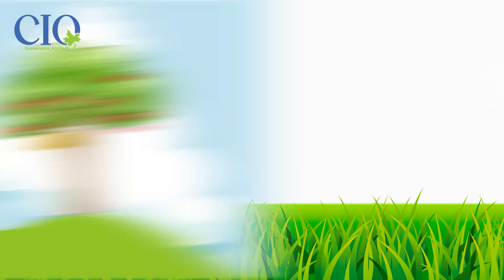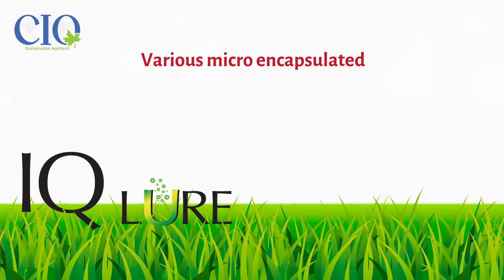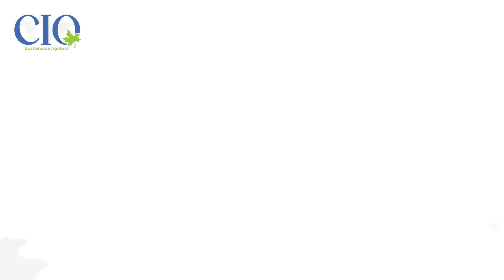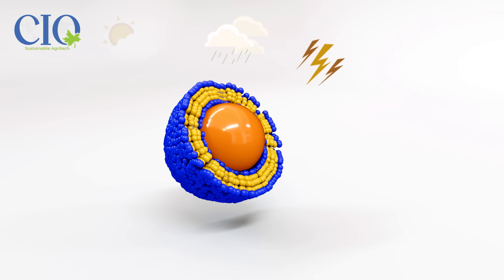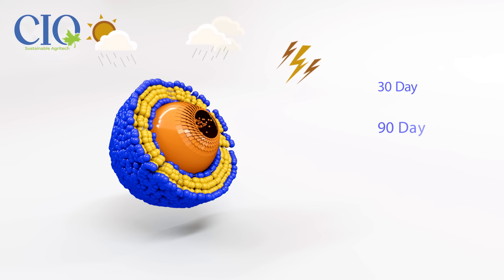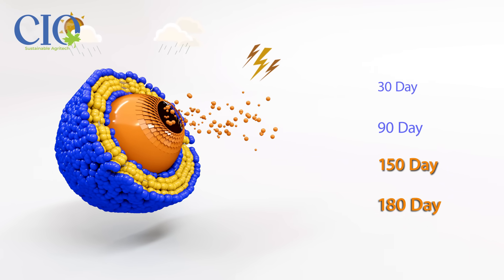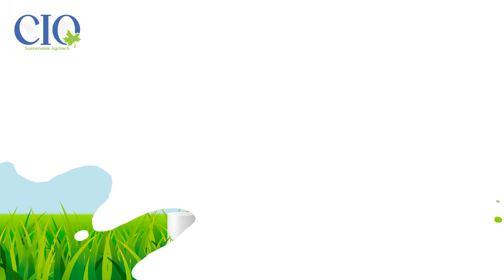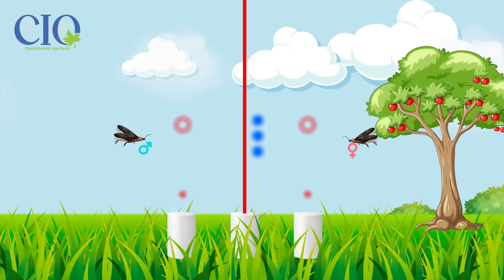IQLURE - Sustainable pest control - CropIQ Tecch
IQLURE contains substances that mimic naturally occurring, species-specific compounds to attract targeted insects to a trap or baiting station. These traps can utilize either IQ Sticky sheets or approved IQ control agents, ensuring that only the pests are affected, not the produce. IQLURE is available in various micro encapsulated controlled release formats, including solid, extruded dispensers, gel, powder, and sprayable liquid. for more info plz drop us email at